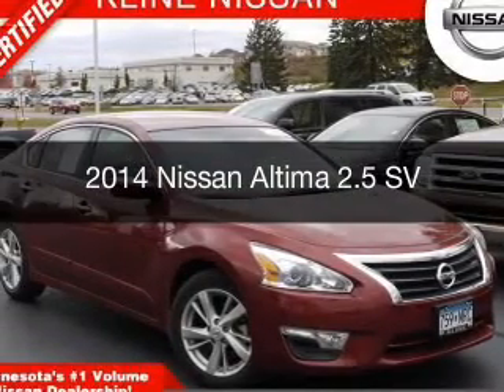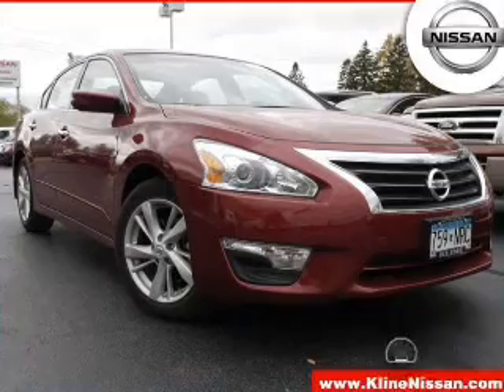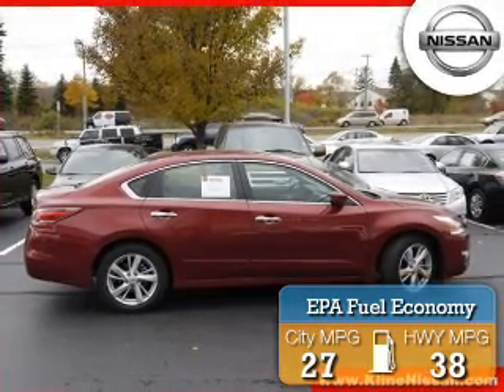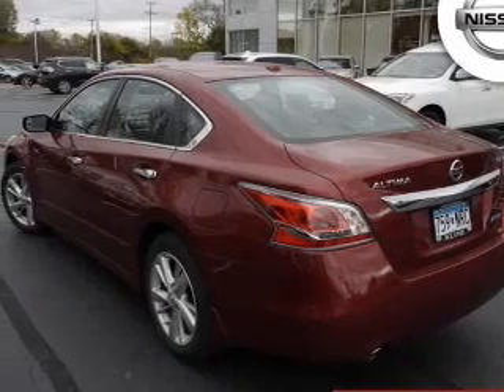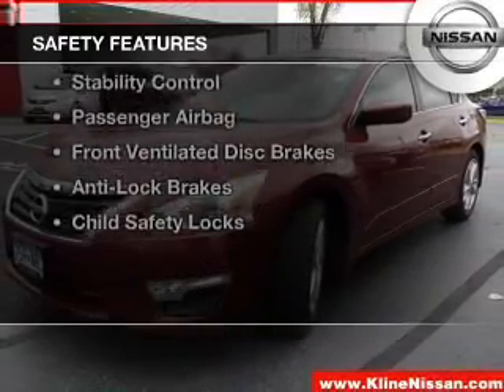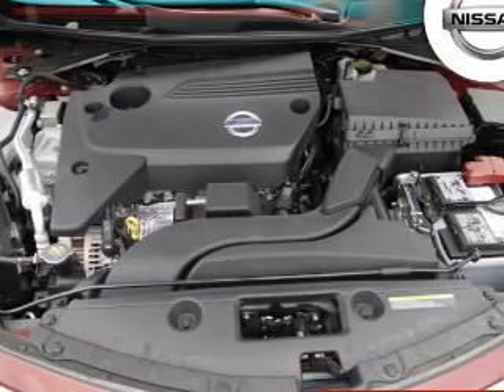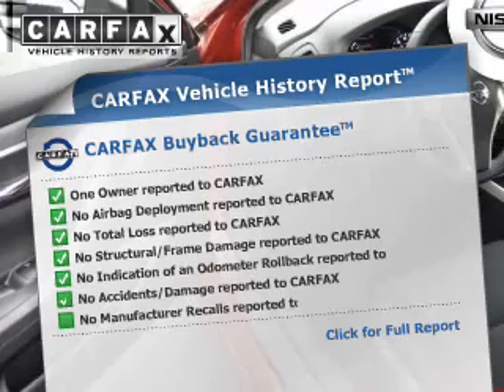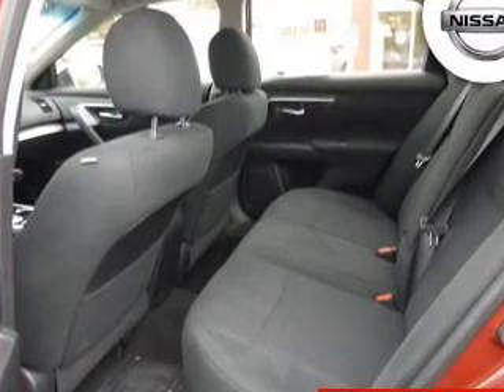2014 Nissan Altima - Maplewood MN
Phone:
Year: 2014
Make: Nissan
Model: Altima
Trim: 2.5 SV
Engine: 2.5 liter inline 4 cylinder 16 valve MPFI DOHC
Transmission: Automatic CVT
Color: Cayenne Red Metallic
Mileage: 2912
Address:
3090 N. Hwy 61